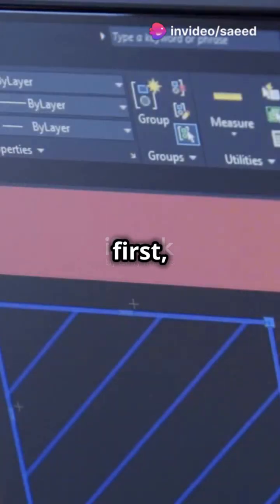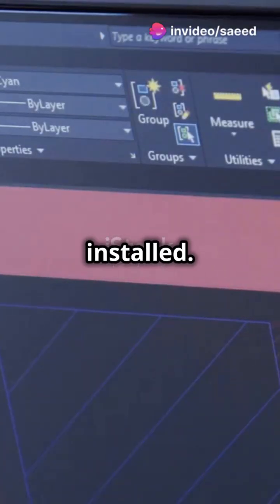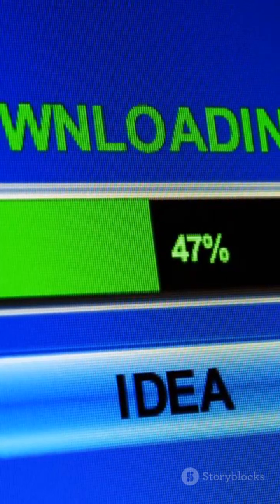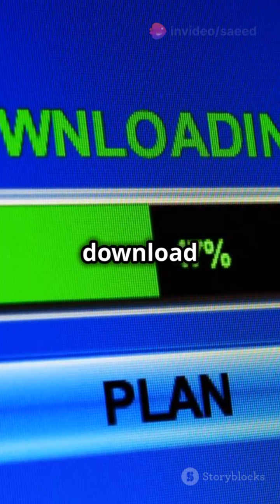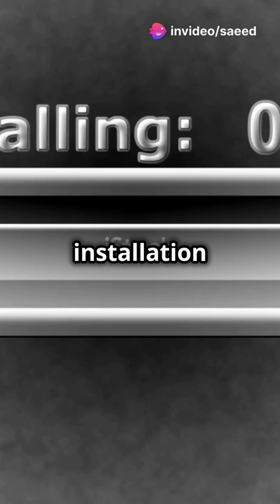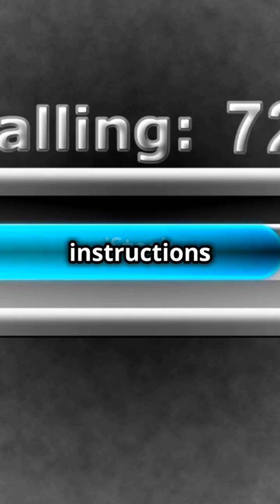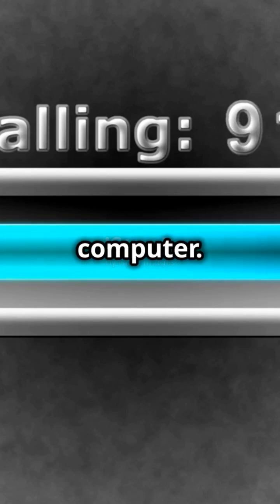Mastering AutoCAD From Basics to Pro!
"Using AutoCAD to Design Sustainable Architecture"
"The Role of AutoCAD in Modern Urban Planning"
"Mastering AutoCAD for Engineering"